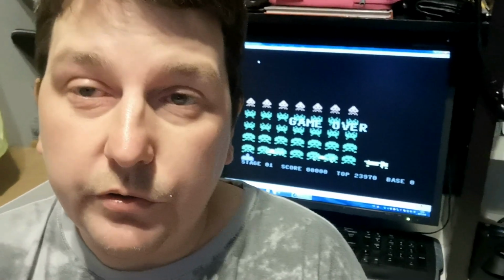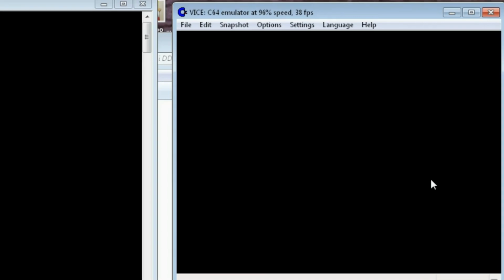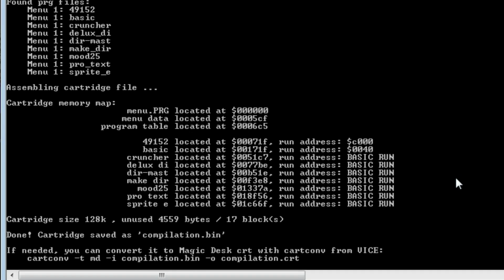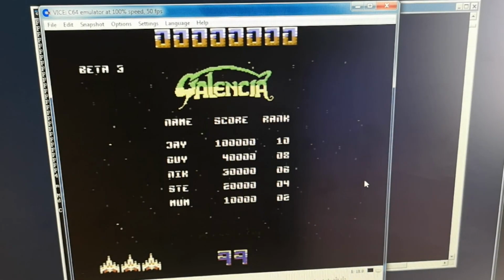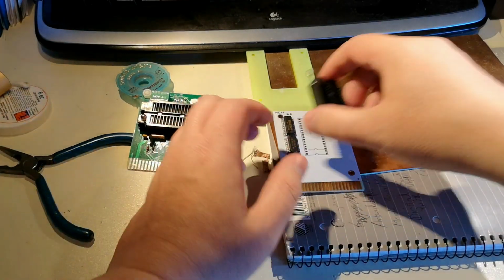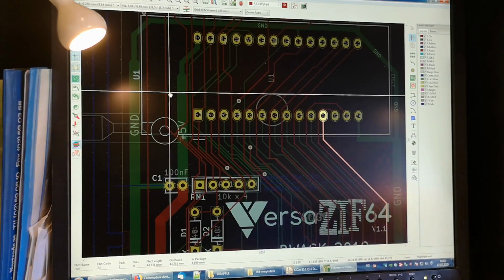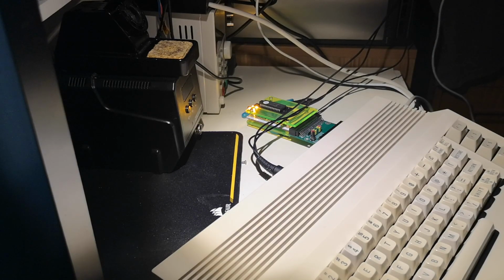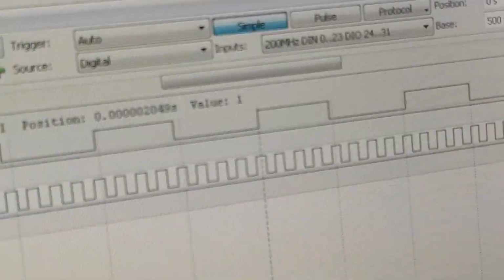The C64 MagicDesk Cartridge format (Magic Cart)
Having a look at the C64 MagicDesk cartridge format. Neal (Mongooseman) at the lemon64 forum offered to send me the real magic desk hardware after seeing my post asking about the cart format. In this video I show of the two boards he has sent me, the MicroMagicCart (by Dale at DDI projects) and Neal's MC64 (MagicDesk cartridge with ZIF socket). Sven Petersen's Cart64out C64 Expansion Port breakout board is also taken to use.